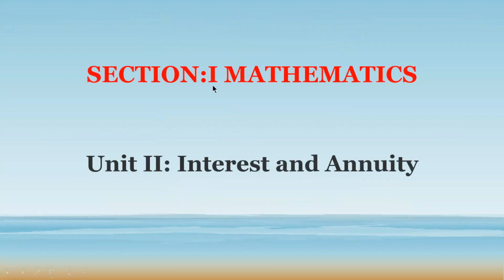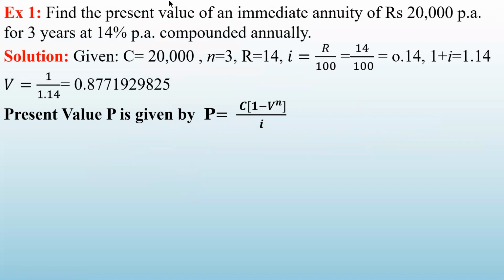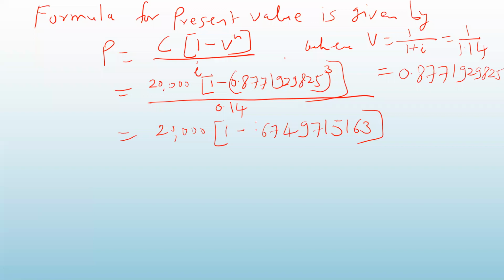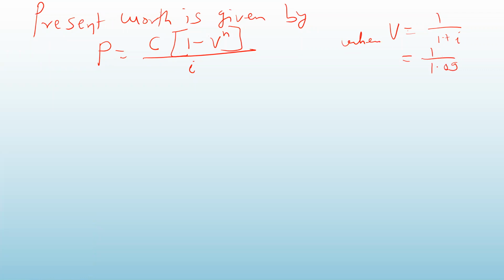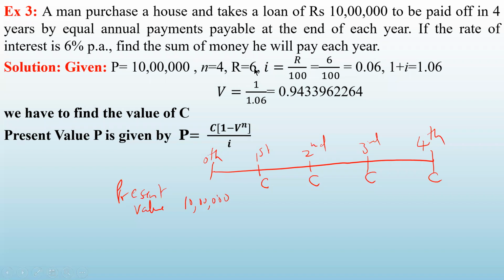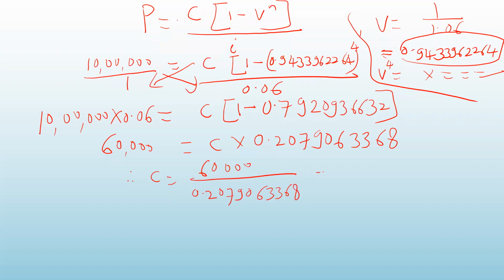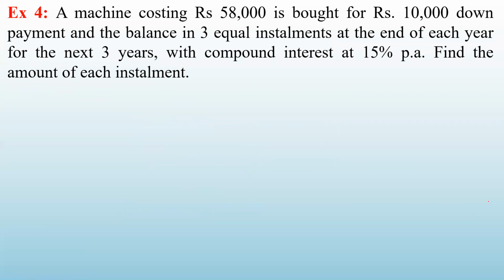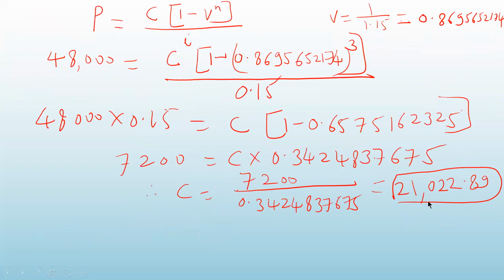FYBCOM: SEM II: Present Value of Annuity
FYBCOM: SEM II: Mathematics: Unit: II: Interest & Annuity